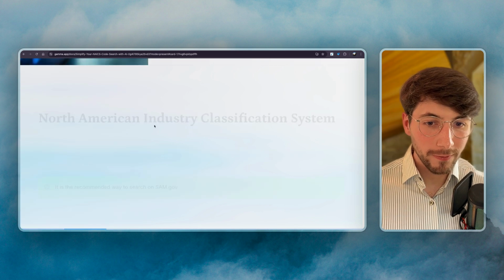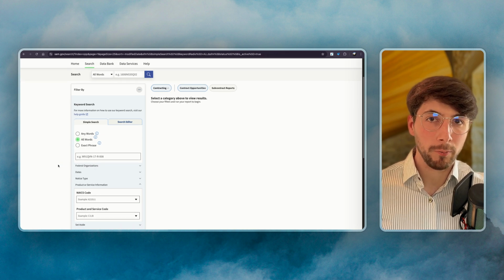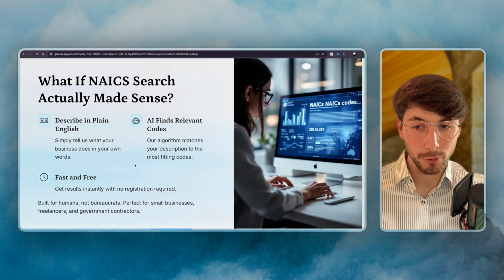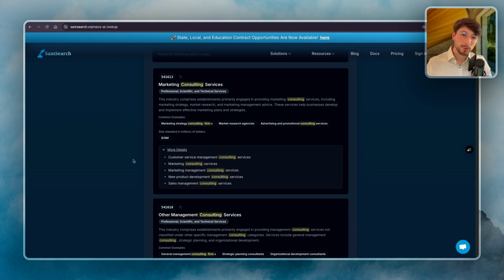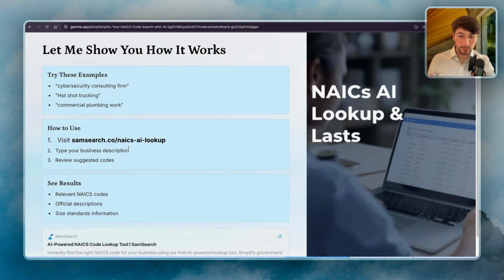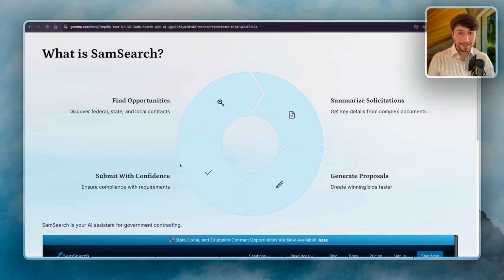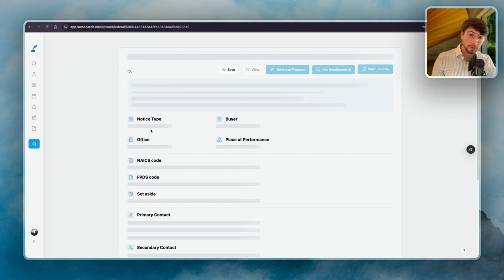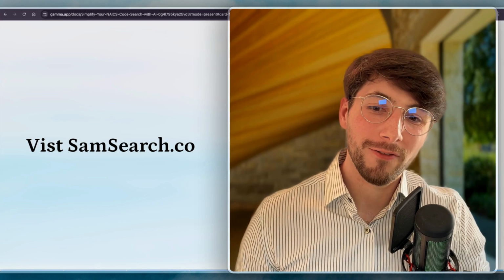Stop Guessing NAICS Codes — Let AI Do It for You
Finding the right NAICS code can be frustrating — confusing government websites, outdated descriptions, and a lot of guesswork. But what if it actually made sense?

In this video, I’ll show you how to instantly find the best NAICS code for your business using our AI-powered NAICS Lookup Tool.

✅ Just describe your business in plain English
✅ Get relevant NAICS codes with full descriptions & size standards
✅ No sign-up. No confusion. Just results.

Whether you’re a freelancer, small business, or federal contractor — this tool will save you time and help you bid with confidence.

🔍 What You’ll Learn:
 • Why NAICS codes matter for federal contracts
 • Why searching NAICS codes is broken
 • How AI can understand what your business actually does
 • A live walkthrough with real-world examples
 • How SamSearch simplifies government contracting

🧠 Powered by SamSearch

SamSearch helps you:
 • Discover federal, state, and local contracts
 • Summarize long solicitations instantly
 • Generate compliant proposals
 • Bid smarter with AI

📌 Timestamps:
00:00 – Intro
00:35 – What are NAICS Codes
02:08 – Finding NAICS codes can be frustrating
02:40 – AI-powered NAICS Code Search
06:15 – What is SamSearch?